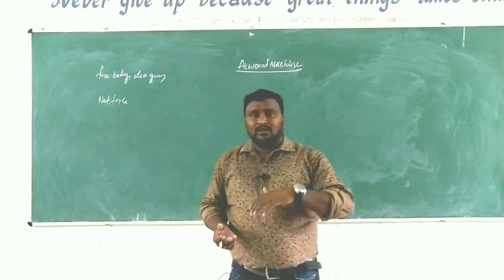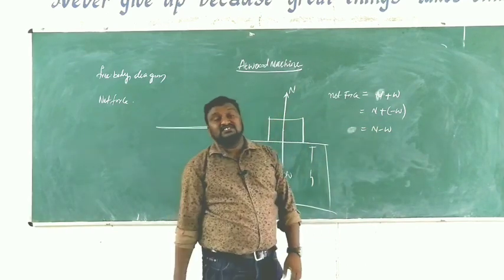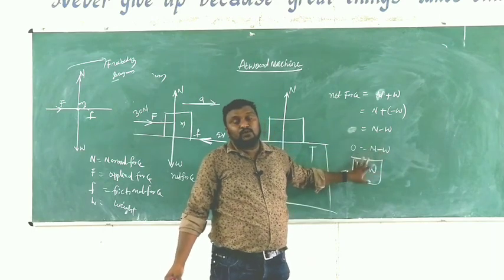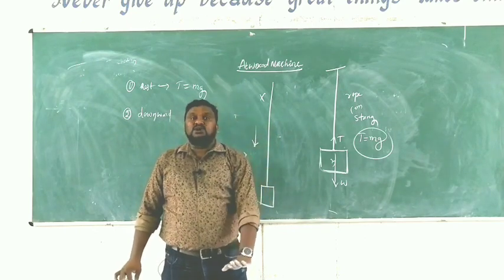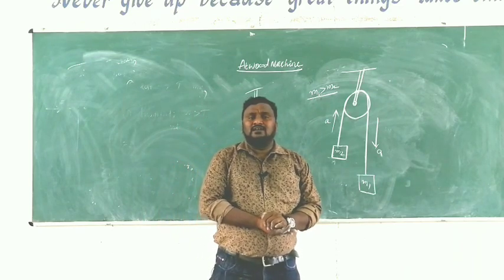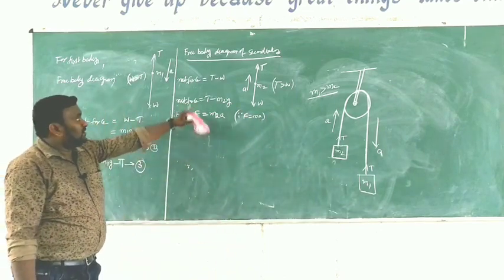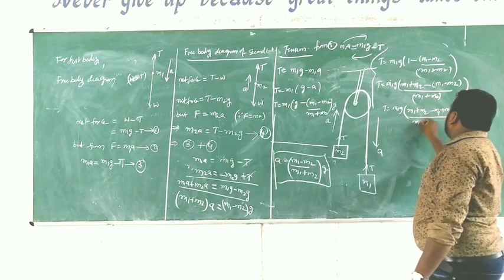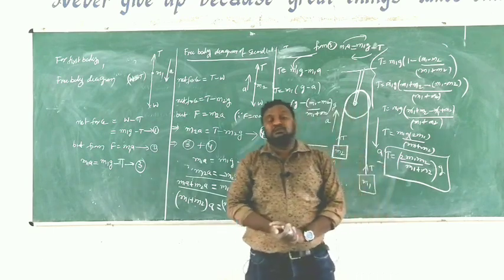net force |Atwood machine| class9| laws of motion || class 9 physics | free body diagram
net force |Atwood machine| class9| laws of motion || class 9 physics
class9#lawsofmotion#class9#nvinaykumarbasicsofphysics#atwoodmachine